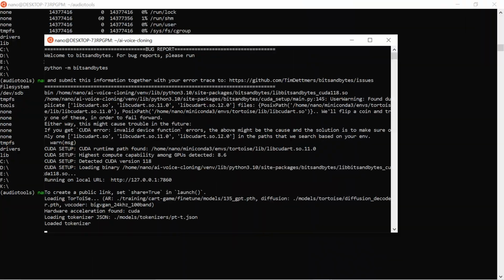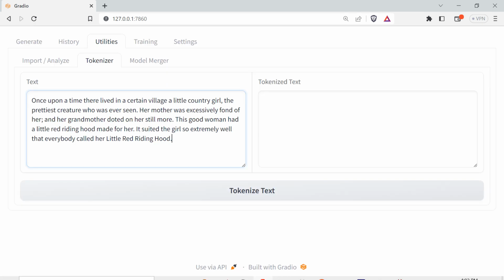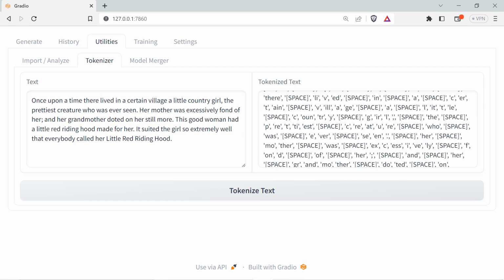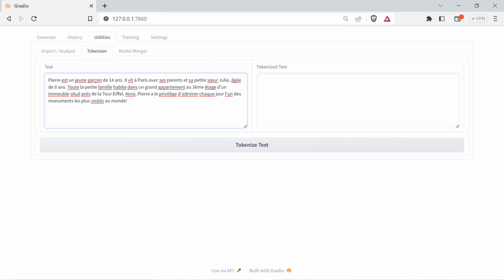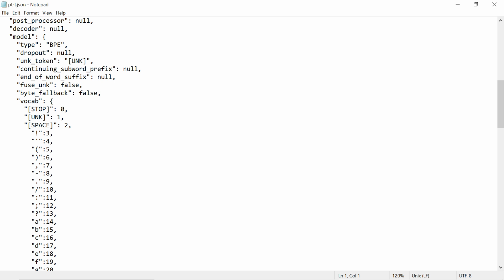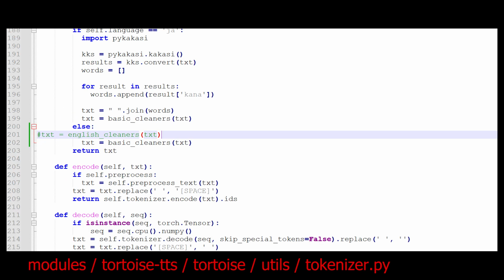Train Tortoise TTS in English, Spanish, French, Italian, Portuguese, German, and more? Maybe?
Fine tuning Tortoise TTS using a simple Latin ISO-8859-1 character map using the AI Voice Cloning WebUI

More detailed description coming after I get some sleep.

Some of the video's audio is borked. Had to use a screwed up export after a crash. I think my PSU is dying.

Requires custom tokenizer file, pt-t.json (put in ./models/tokenizers, switch tokenizer in settings menu)